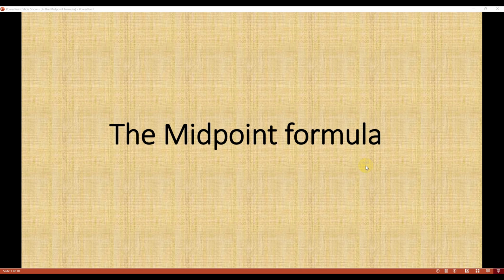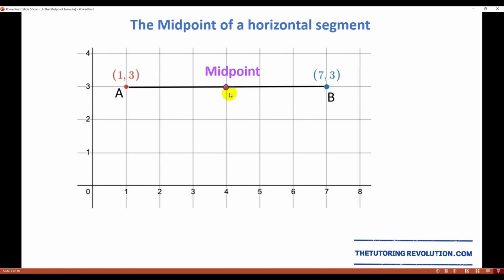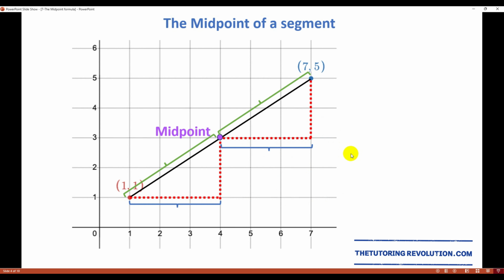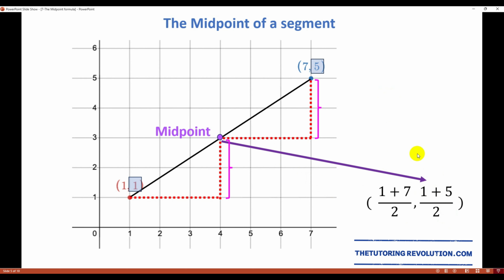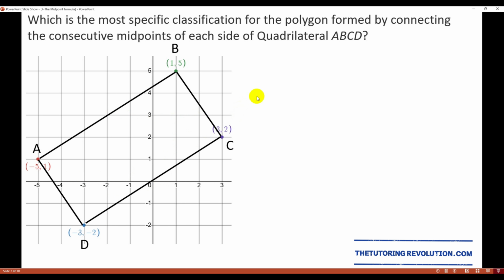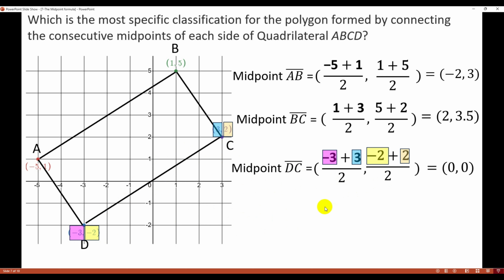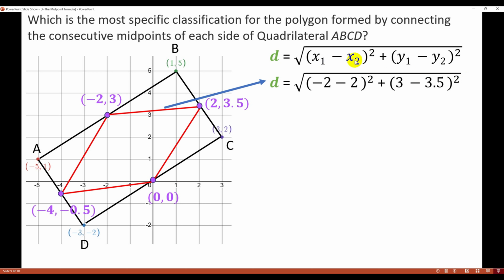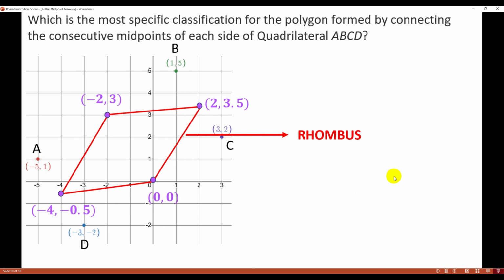Midpoint formula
Learn how the Midpoint formula is derived and an application of it.